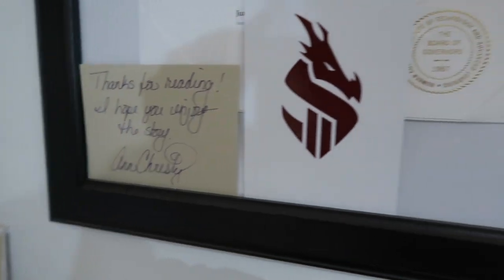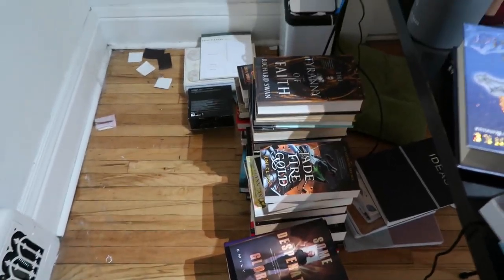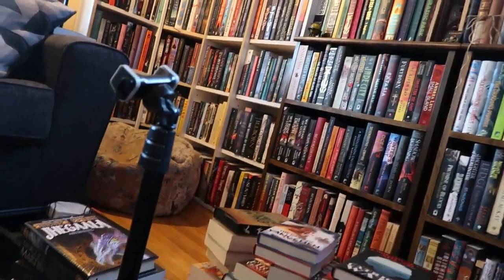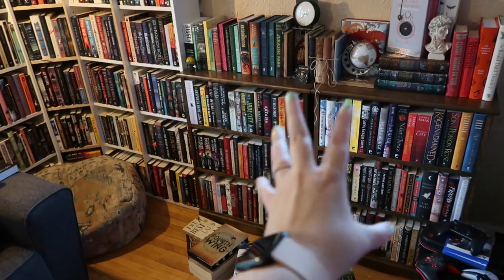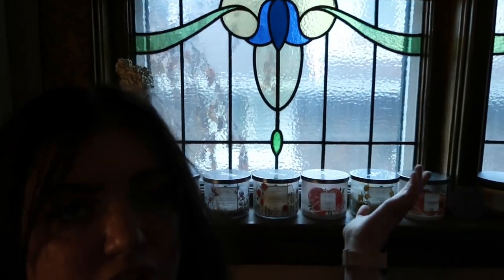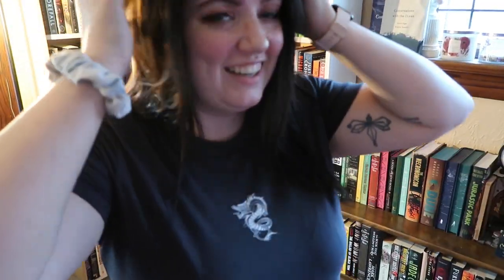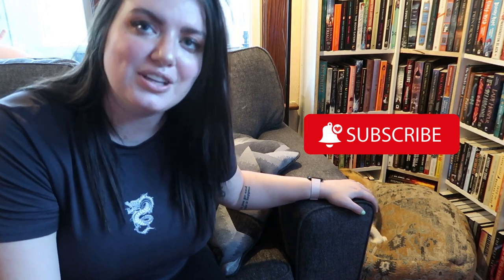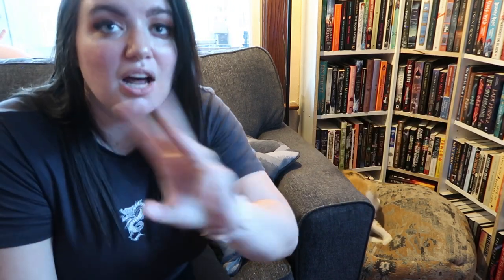Cozy Vlogger + new bookshelf organization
Very sleepy post-work vlog - new bookshelf sneak peak - stick around to the end for some truths & confessions lol

00:00 Introduction
01:42 Old bookshelf setup
02:54 Kitty chilling
04:48 New setup preview
07:51 Some thoughts